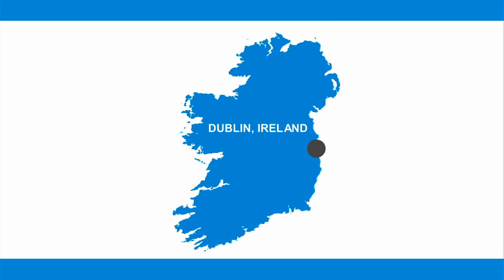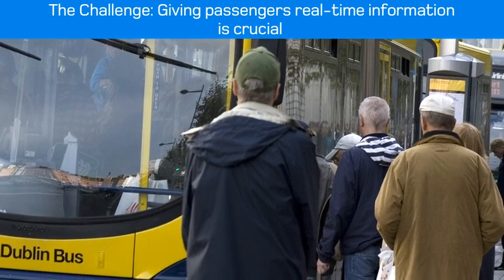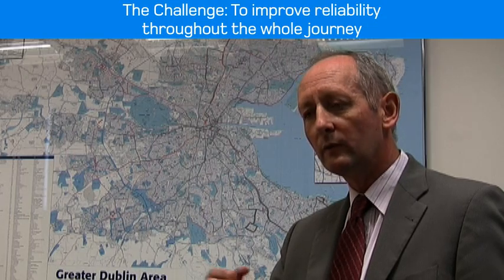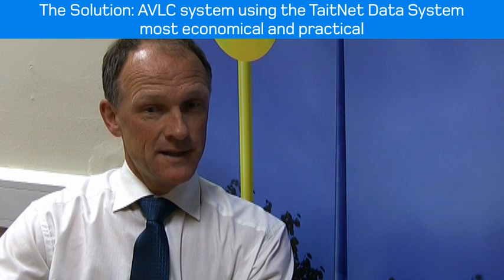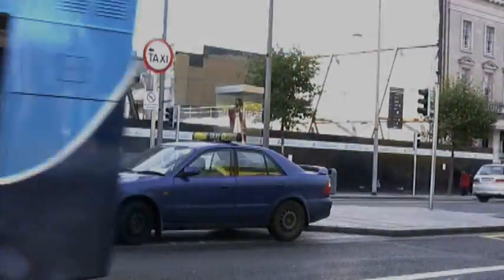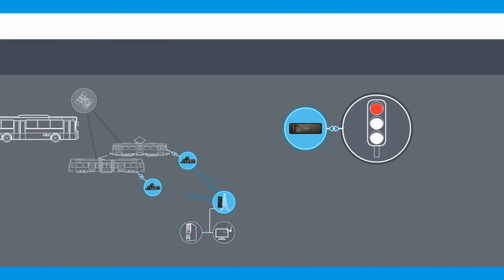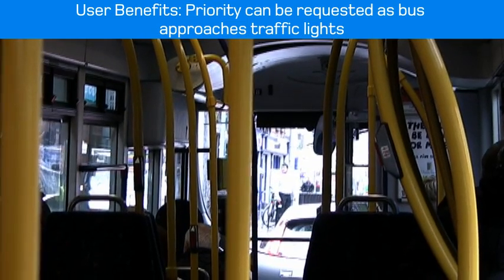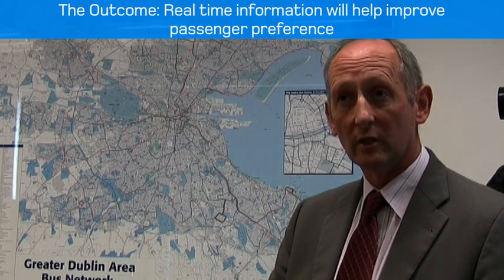Intelligent Transport System Case Study: Dublin Bus and Tait Communications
Dublin Bus discusses deploying its intelligent transport system (ITS) from Tait Communications to help ease traffic congestion and improve reliability for Dublin's 500,000 daily passengers.

The Tait system includes an MPT 1327 trunked radio network, Tait TM8200 mobile radios and a TaitNet Data System. This case study shows how data obtained from the AVL system will be used to plan Dublin Bus route structures, amend services when needed and to pass on real-time information to passengers.